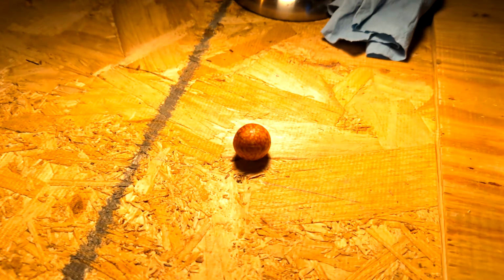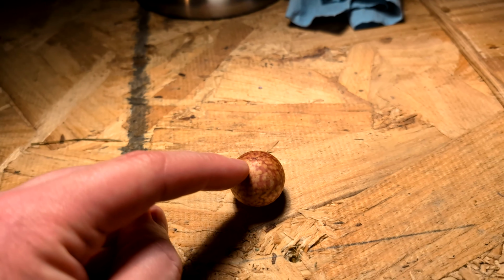Oak Apple Galls: When Trees Have Wasp Babies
A beautiful butterfly, an aggressive skink, and a truly bizarre relationship between a plant and an insect.

Here's a link to an article from NC State University that discusses how gall wasps manipulate trees into nursing their young and the various ecological ramifications of that strange relationship.